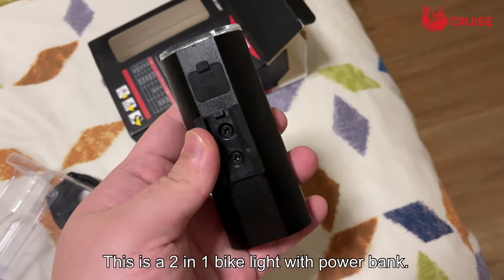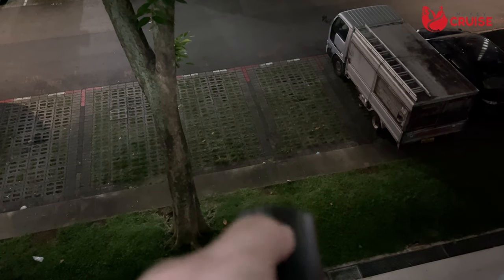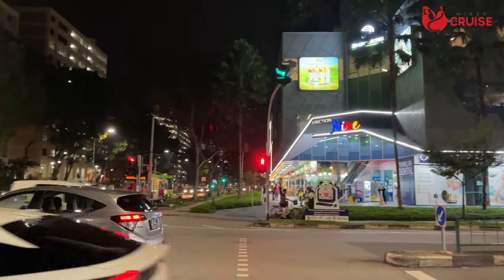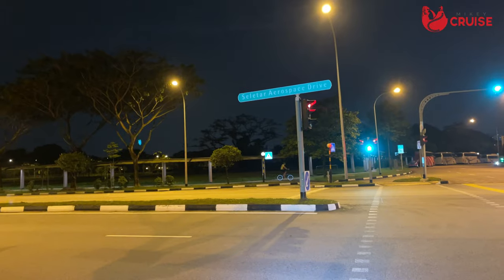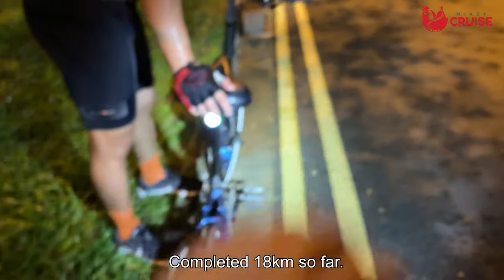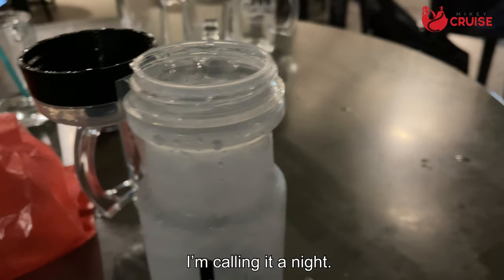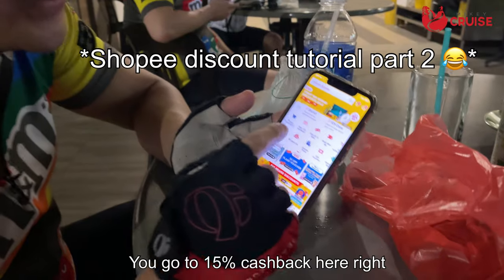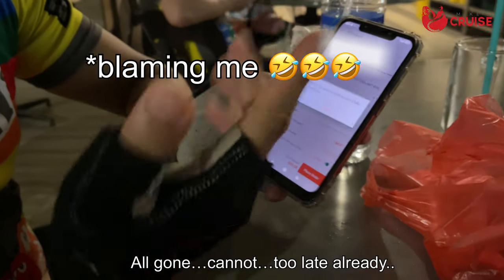Mikey Fitness Vlog EP02 – New Bicycle Light and Saddle / Night Cycling @ Seletar Aerospace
For the past 1 and half year, I’ve been focusing and putting priority on other stuffs that I want to accomplish in life.
Due to stress and time constraints, I’ve not been eating healthily and exercising. Thus I had put on a lot of weight during these periods.

For the sake of myself, and the people who loves me, I’ve decided to fight the fat loss, and live a healthy and active lifestyle.

With this, I am releasing a fitness vlog series and will record the progress along the way.

In this episode, I will be doing a simple review on the new bicycle front light and saddle which I have recently bought. Also I will be doing night cycling with friends around Seletar Aerospace area.

New Bicycle Front Light (QR210)
Price: SGD21
Bought from Carousell app (A Singapore based buy and sell website and app)
Function:
-        Powerbank 3000mAh
-        Waterproof IPX5 rating
-        3 level of brightness.
-        3 Flashing light mode.
-        360 degree rotation
-        Battery indicator
-        750 lumens

New Bicycle Saddle (Btwin City 900 Gel Bike Saddle XL)
Price: SGD35
Bought from Decathlon Singapore

My Old Saddle is Selle Royal Memory Foam Urban City

We cycled in Seletar Aerospace area for a few rounds.
Total distance travelled about 25km.
I have to stop because my butt and legs are numbed and sore. This thick saddle was comfortable to sit on, however the thick cushion somehow restricted the blood flows to my legs.

My friend Hydher was so kind to share his money saving tip when using Shopee.

All these were recorded via iPhone 12 Pro Max handheld.